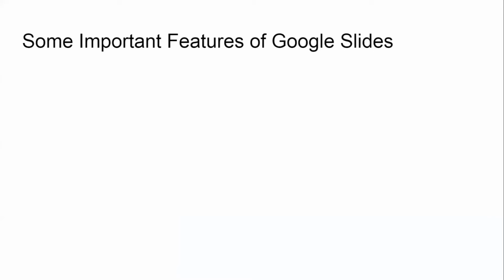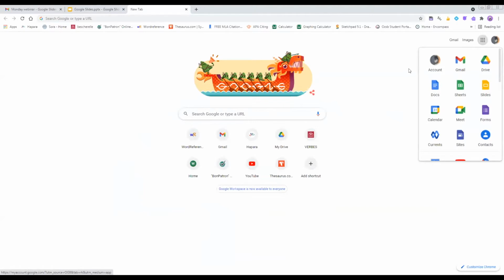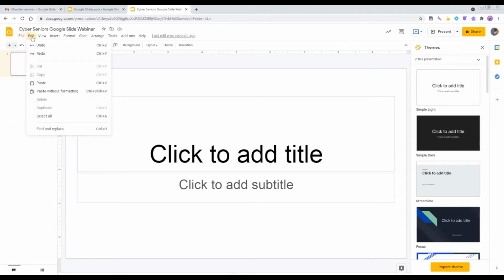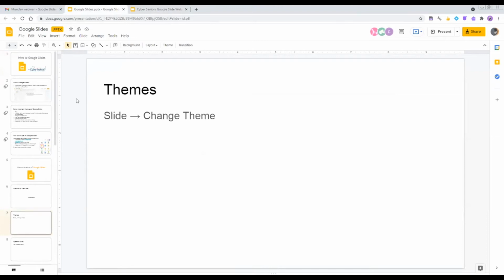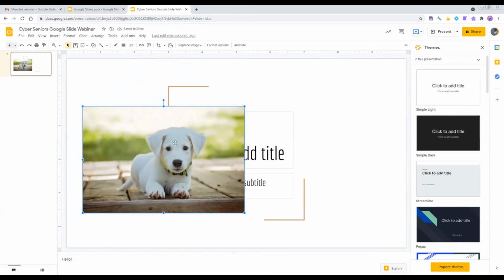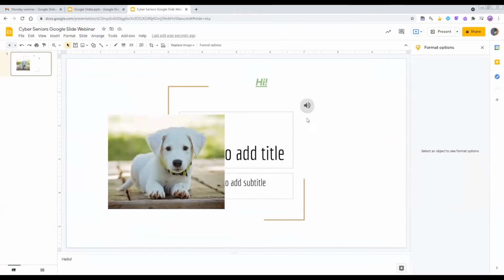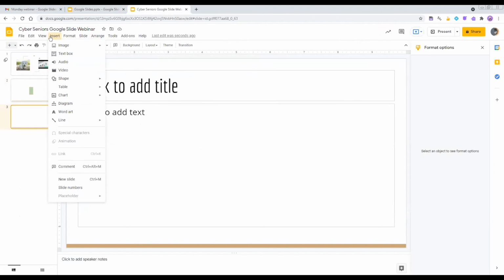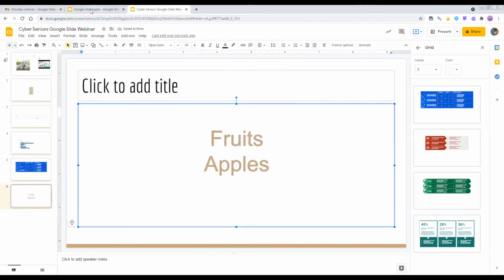How to Use Google Slides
During this Cyber-Seniors webinar, we will review the basics of how to make slideshows on Google Slides, a free online presentation maker that can be easily accessed online through your computer or through an app on your smartphone.